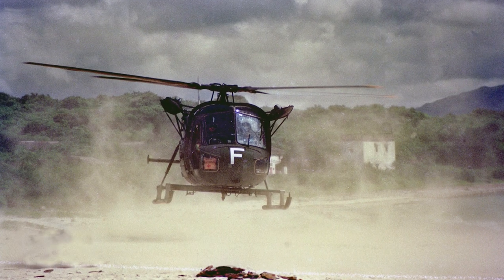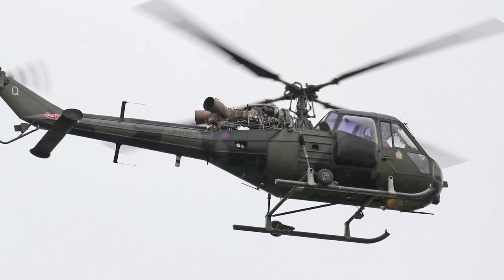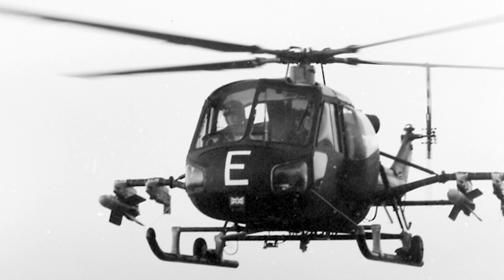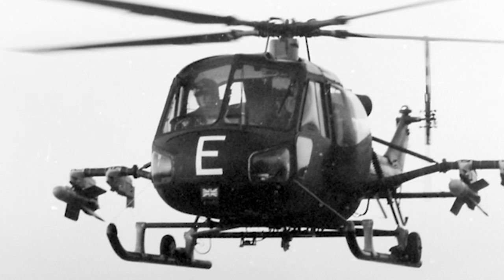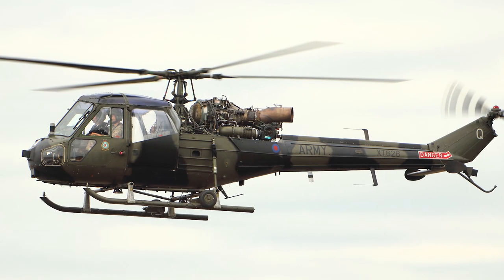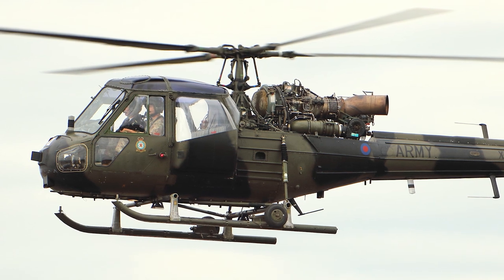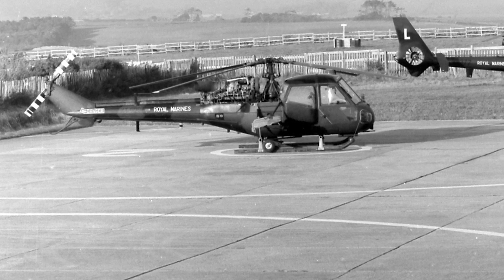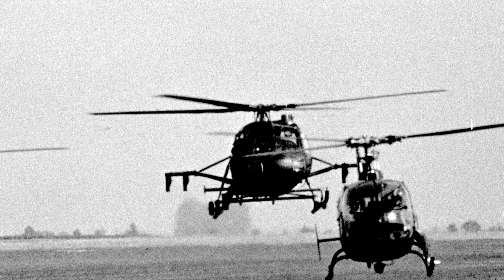Westland Scout - A Short History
The Westland Scout was a British light helicopter, which served as a land-based general purpose military helicopter. The Westland Scout was primarily operated by the Army Air Corps and the British Army. The Scout served in several conflict zones, including the Falklands War and in Northern Ireland.